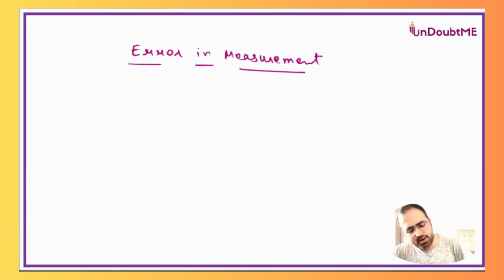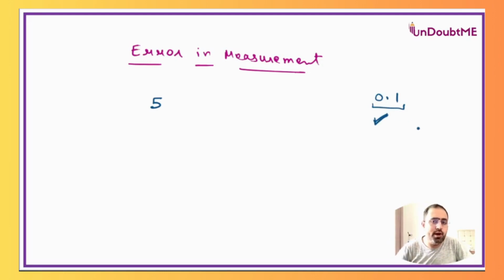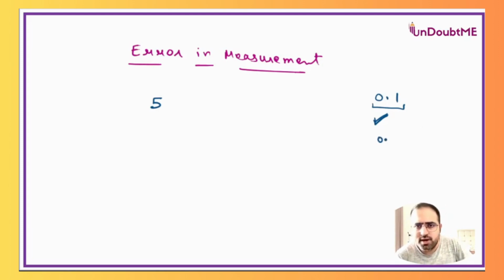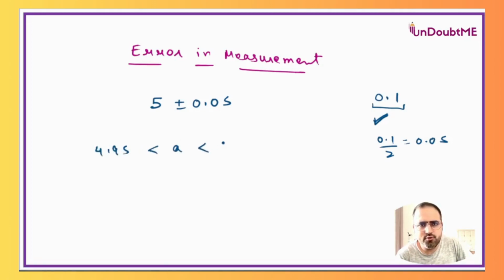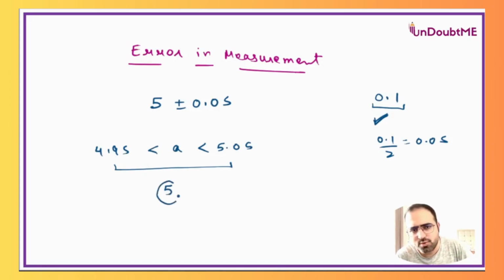Uncertainties: Errors in Measurement: Introduction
"Understanding Uncertainties: Errors in Measurement Explained"

📏 Dive into the realm of measurements and uncertainties as we introduce the concept of errors in this educational video. Join Rohit Vachhani, a passionate teacher and edupreneur with over 11 years of experience, as he simplifies the intricacies of measurement analysis. Whether you're preparing for exams like IGCSE, Alevels, IB, SAT, ACT, CBSE, or IITJEE, or you have a keen interest in the precision of scientific measurements, this video is designed to enhance your understanding.

In this video, we will:
- Define Uncertainties and Errors in Measurement 📚
- Explore Sources of Measurement Errors 📏
- Discuss Strategies for Error Analysis 🌍

By the end of this enlightening video, you'll be well-equipped to analyze uncertainties and errors in scientific measurements with confidence.

📏 Gain a deeper understanding of measurement uncertainties and error analysis in this insightful video! 📚🌍📏

Microphone Used in this video:

Laptop Used for recording:

Tablet Used in recording: